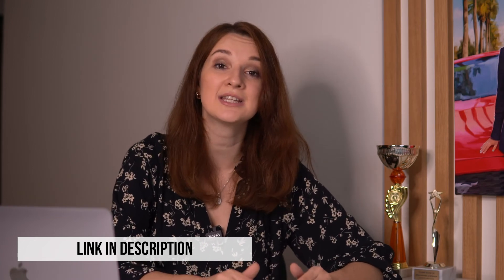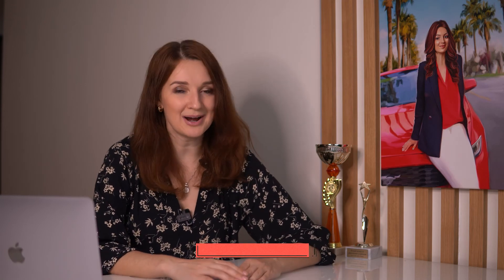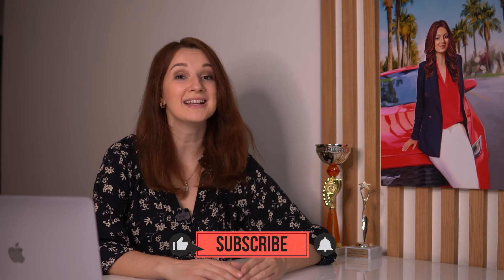The cost of education in the USA | Study in America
💥Come to the TOEFL COURSE:
💥Come to the FREE MASTER CLASS:

Hello, we are Studyamerica - first online school to prepare for admission to top U.S. universities with full or partial funding.
Our company helps students who dream of studying at top universities in the United States of America to achieve their goal by providing advice and online courses on exams, essays, documents and the admission.

Timestamps:
00:00 Cost of study in the USA
01:08 Tuition fees at Community College
01:59 Cost of studying undergraduate
02:28 Cost of study master's degree
03:41 Cost of study PhD
04:53 Our free master class